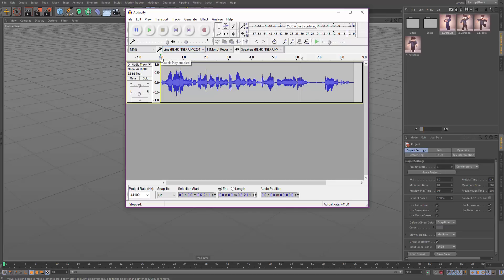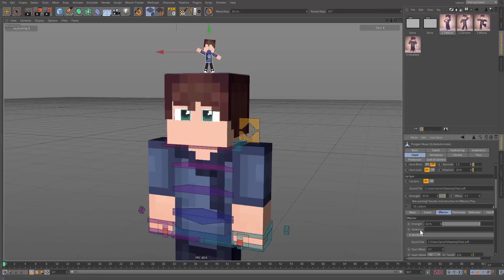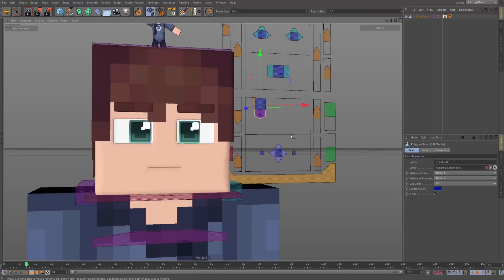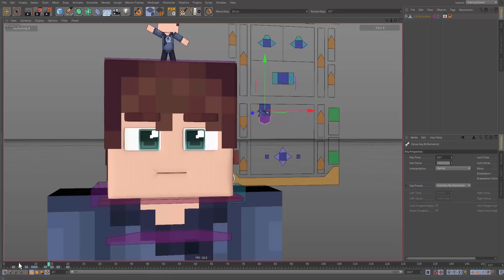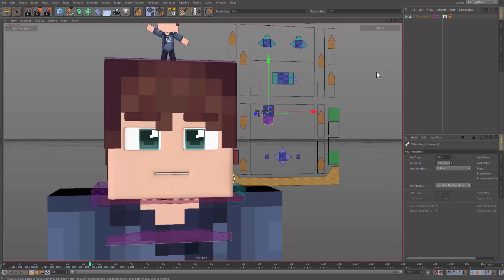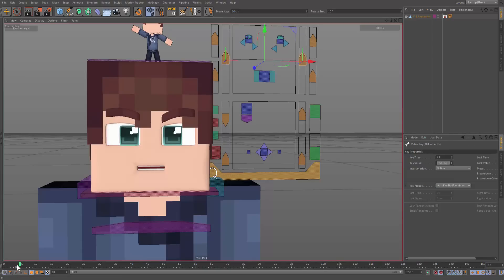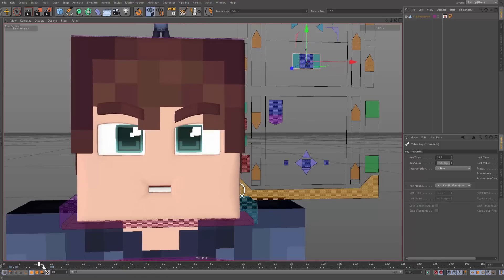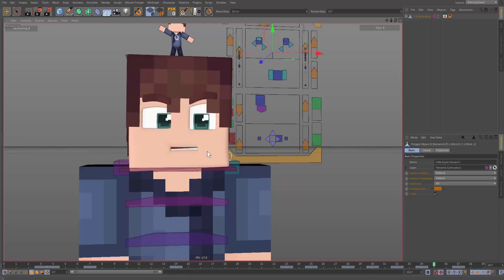C4D Minecraft Tutorials - Lip Sync (Part 17)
In this tutorial, I will be teaching you how to animate facial features.

Please support FMR for the rig.